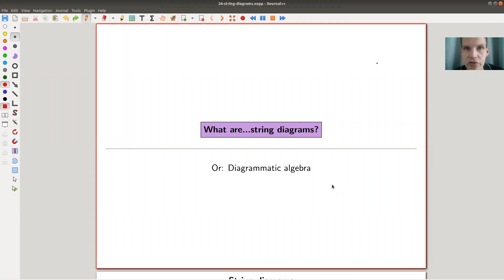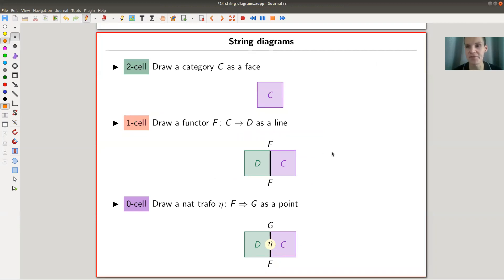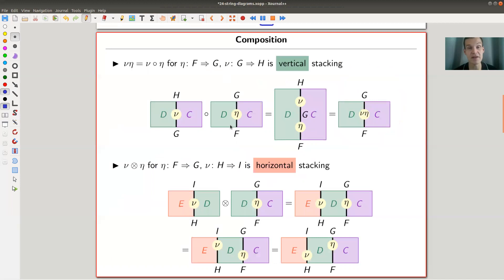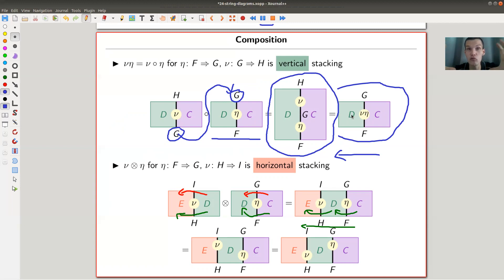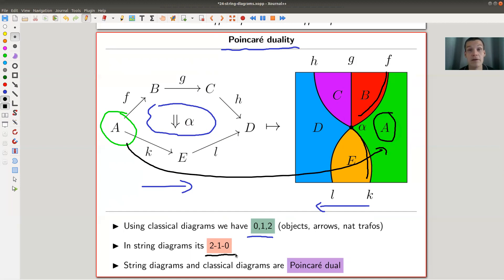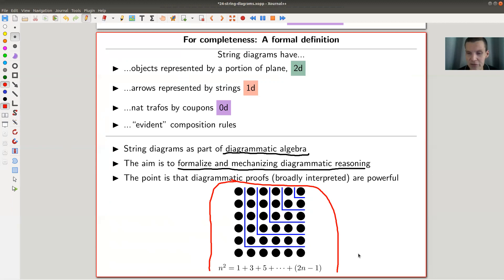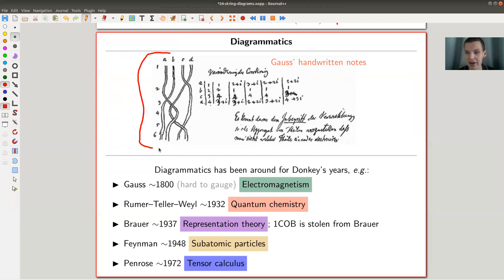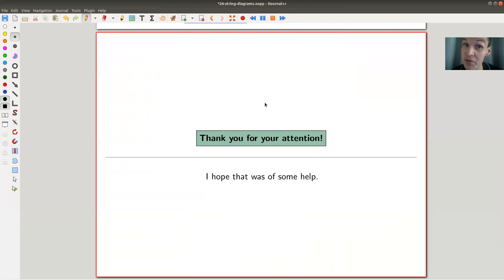What are…string diagrams?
Goal.

This time.
What are…string diagrams? Or: Diagrammatic algebra.

Warning.
From the comments (thanks): There is a typo on 5:06. The top-right diagram have G functor instead of H.

Slides.

String diagrams.

Gauss and braid.

Rumer-Teller-Weyl diagrams.

Brauer diagrams.

Feynman diagrams.

Penrose diagrams.

Diagrammatic proofs.

Pictures used.

Nlab.

TheCatsters.

Mathematica.